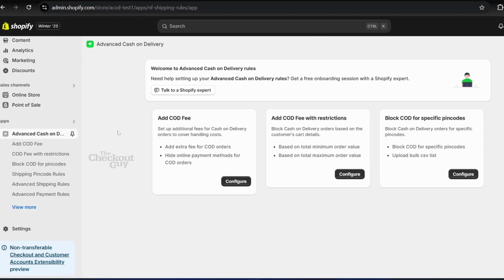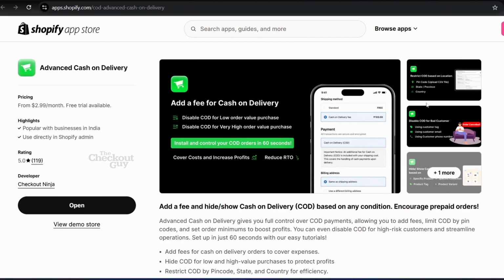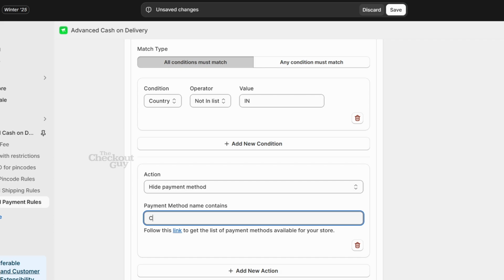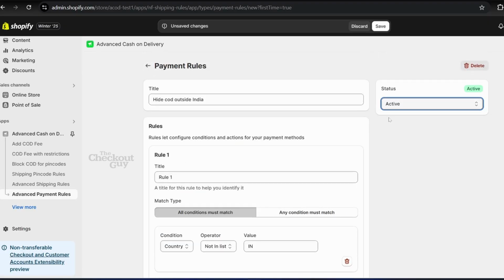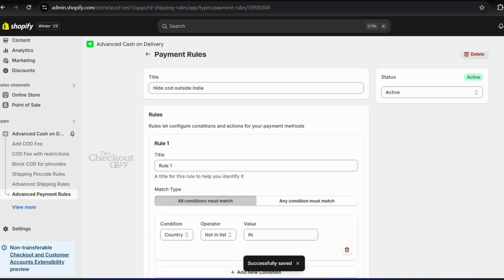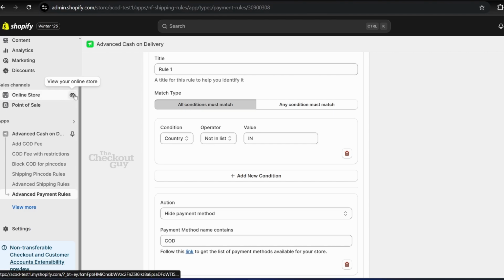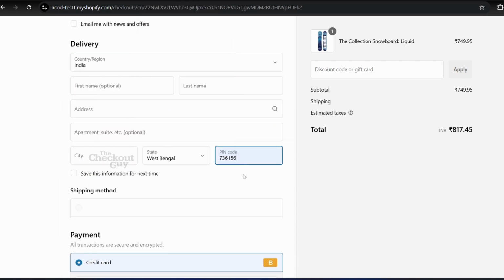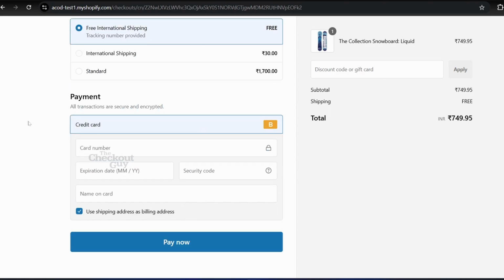How to Hide Cash on delivery outside India in Shopify store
In this video, you can find how to hide COD outside India in Shopify stores,
Hide COD outside India

00:00 Introduction
00:08 Install Advanced Cash on Delivery  App
00:12 Creating a new payment rule
00:49 Testing
00:53 Cod is available for India
01:00 Cod is unavailable for other countries outside india